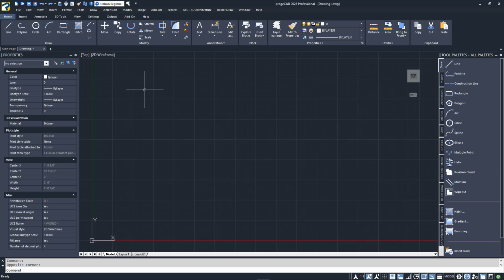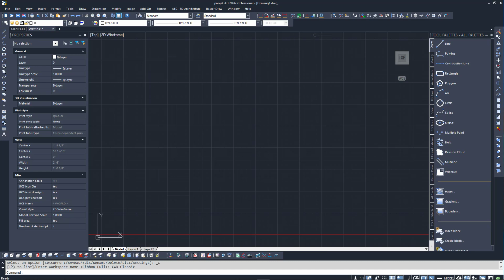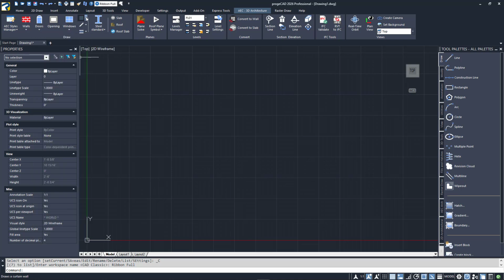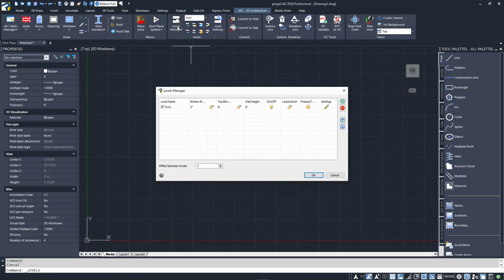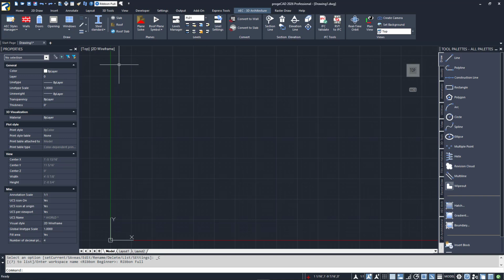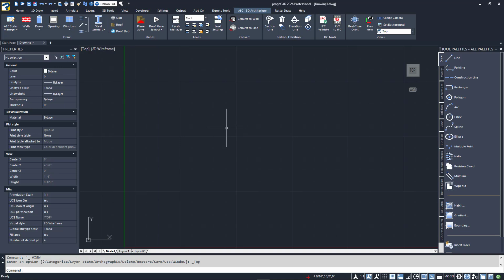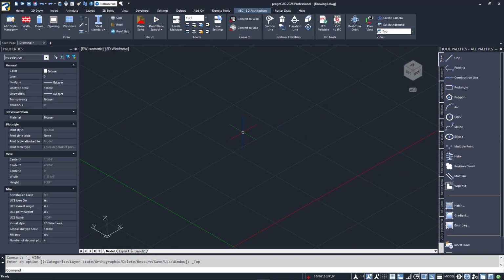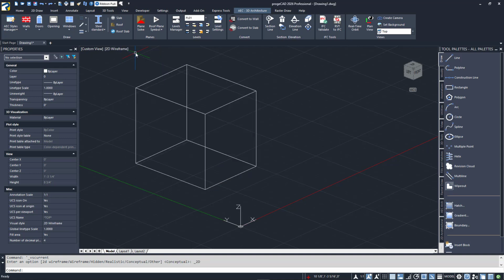4.1 - Architectural Design with progeCAD - Exploring the Architectural Design Tools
A tour of progeCAD's dedicated architectural design tools for walls, doors, windows, and more.